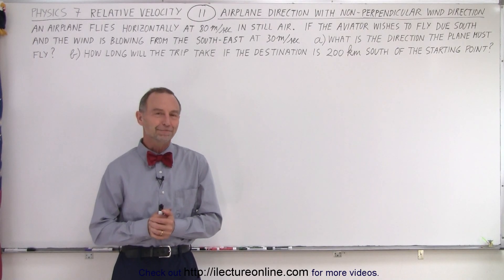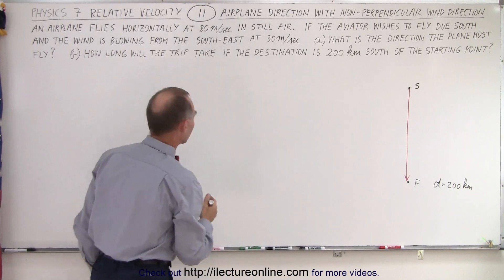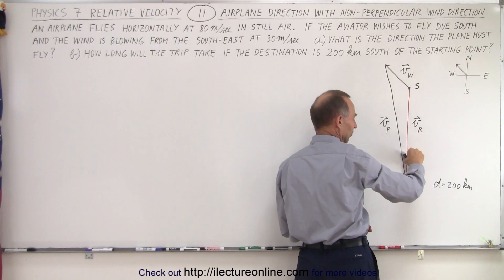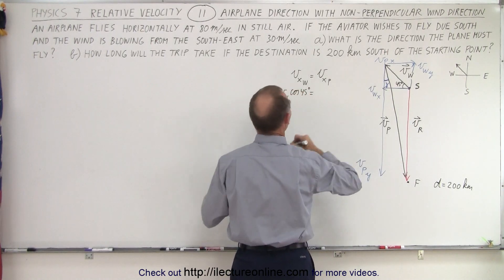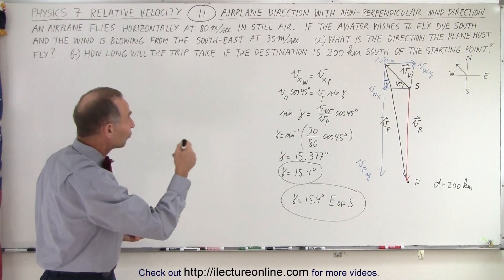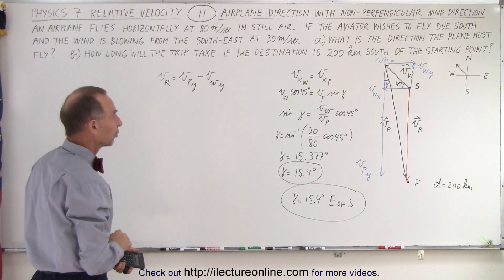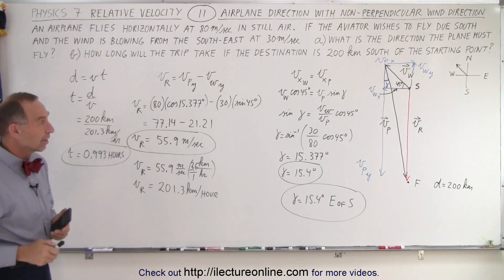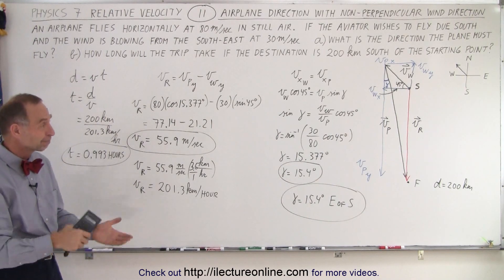Physics 7 Relative Velocity (11 of 11) Airplane Direction with Non-Perpendicular Wind Direction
VIEWER REQUEST VIDEO!

 An airplane flies horizontally at 80m/s in still air. If the aviator wishes to fly due South and the wind is blowing from the South-East at 30m/s.
A) What is the direction the plane must fly?
B) How long will the trip take if the destination is 200km South of the starting point?